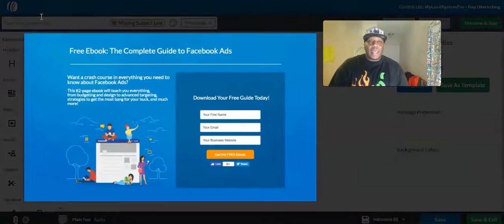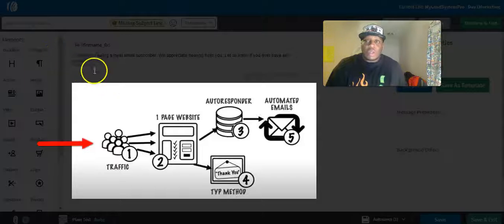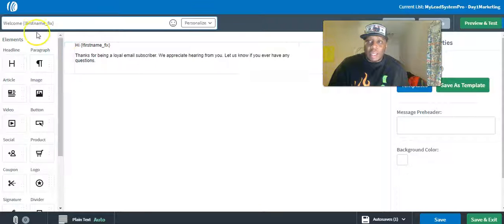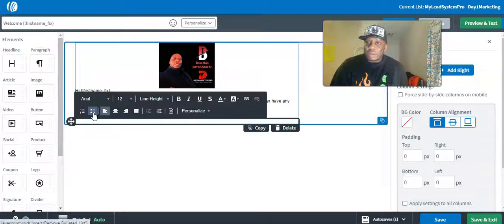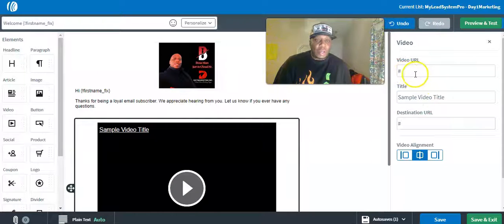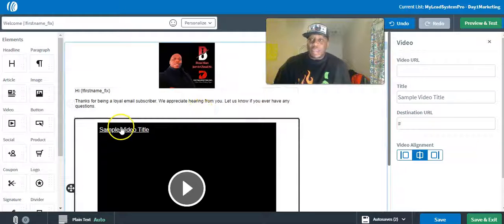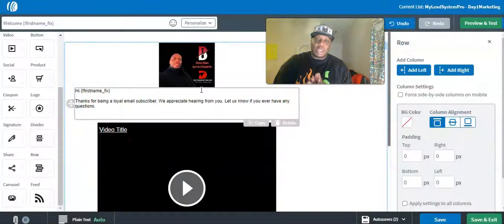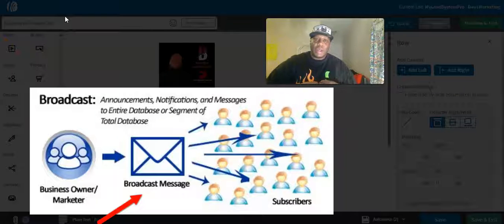Email Marketing Intro - Digital Online Realestate - Day1Marketing Inc.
Hello, and welcome my name is Jarvis Cloud Sr. aka "Boss Man" Welcome to our  Youtube Channel and Facebook Group "Day1Marketing Inc. and our "Online Realestate" Affiliate Marketing For Beginners Training Guide 2021.

Also, Join our Private Facebook Group ( Day1Marketing Inc. )

Thank you again and welcome to Day1marketing Inc., where you will gain access to the education, tools, and training necessary to build and grow your online marketing skills which will also grow your business.

Our weekly newsletter is packed with weekly free valuable tools & training,
all to help you learn the foundation of online marketing.

You will also have access to me to ask questions about any topic concerning online marketing, and we will be teaching paid and free traffic methods to drive traffic to your opportunity.

You will also learn how to optimize, build, and grow your email list which is the primary focus of your business.

If you do not have email marketing software, here is a perfect autoresponder for beginners and you can start for free, with no monthly fees.

Jarvis Cloud Sr.
Day1Marketing Inc.

Jarvis Cloud Sr. an Online Marketing Coach providing honest reviews for online products and software meanwhile teaching for free How to make money online.

Introduction: 00:00​
Welcome: 00:28​
Presentation: 00:58​